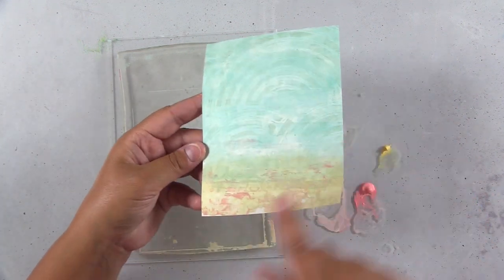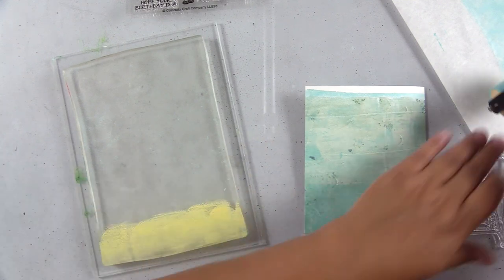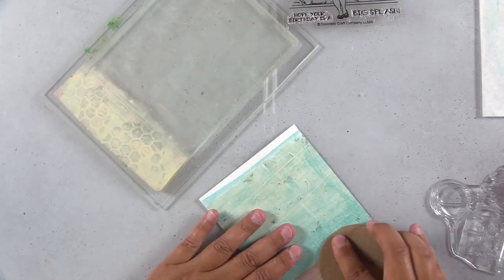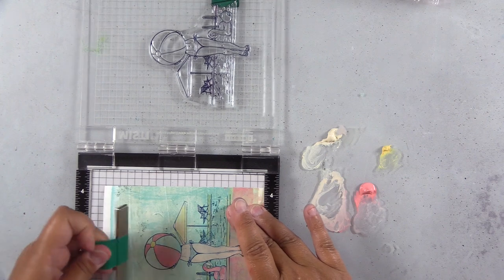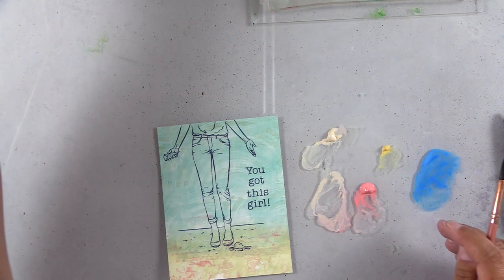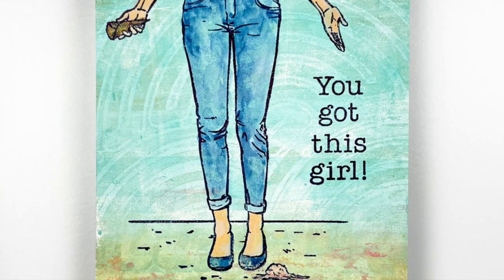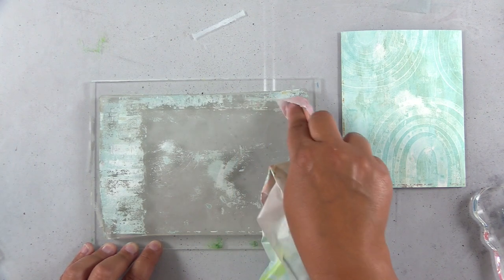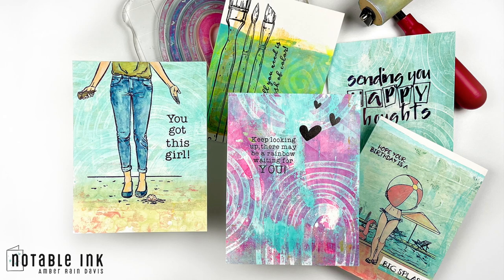Don't Avoid SCENE Cards GEL PRINT Them!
Don't avoid scene cards because creating the background is intimidating. Gel print and acrylic paint your handmade scene cards. You and the recipient will be impressed by the unique look of gel-printed and acrylic painted handmade cards.

Join us on the Colorado Craft Company release hop and leave a comment on each blog post for a chance to win one of 8 stamp sets.

[ Amazon US ]

[ Amazon US ]

• Interfolded Deli Wrap Wax Paper 10x10"
[ Amazon US ]

[ Amazon US ]

• Mint Tape - Low Tack and Repositionable - 1 Inch Roll - 3 Pack

I truly appreciate you spending time with me today! Happy cardmaking, painting, and creating!! - Amber Rain Davis